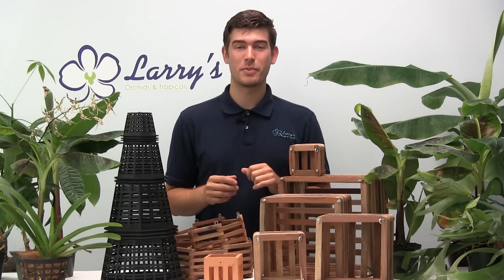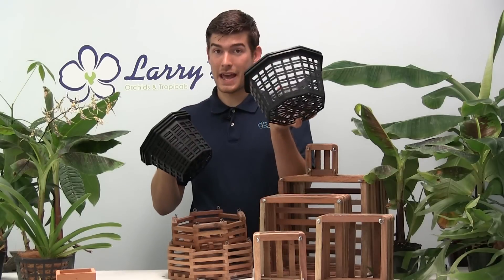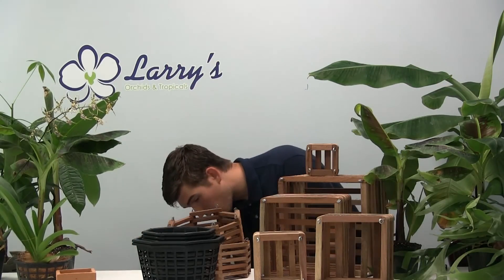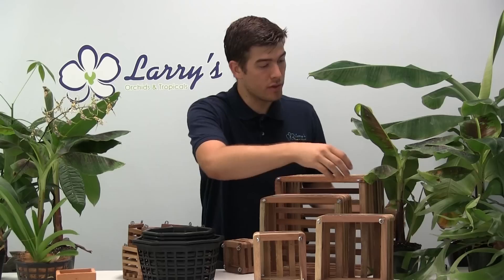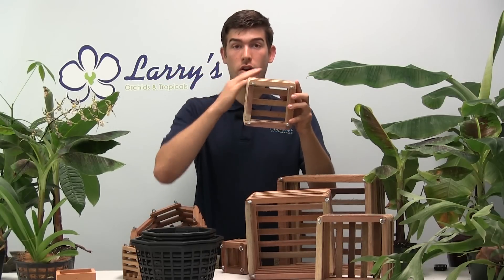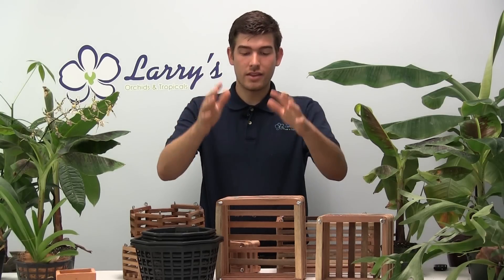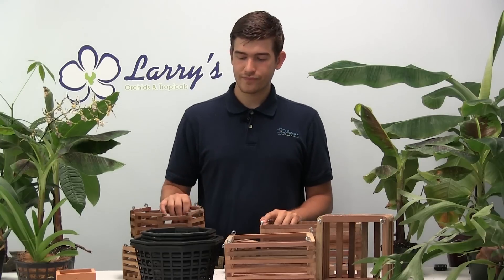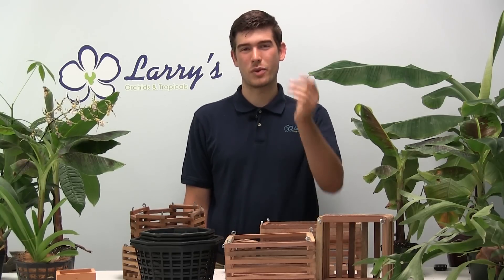Vanda Basket 101 and Other Great Uses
Vanda baskets are so pretty, and easily one of the most versatile hanging items we well. Not only are they great for vanda orchids, but stanhopia, stag-horn fern, and even perennial and annual flowers!